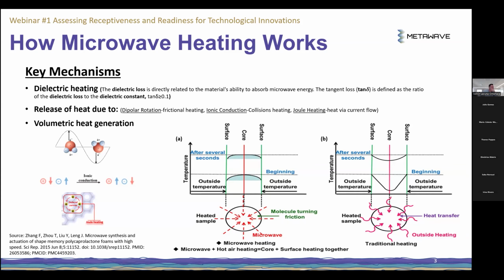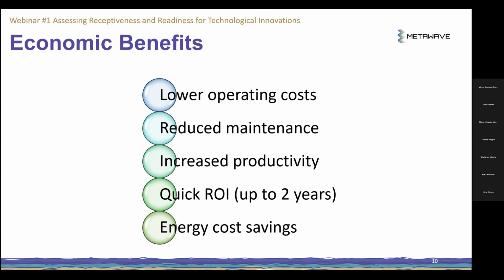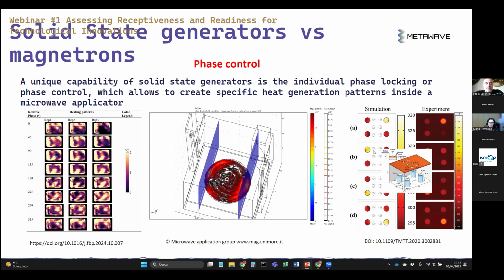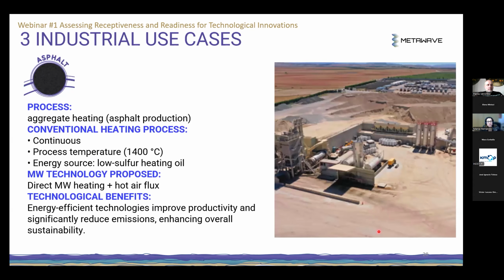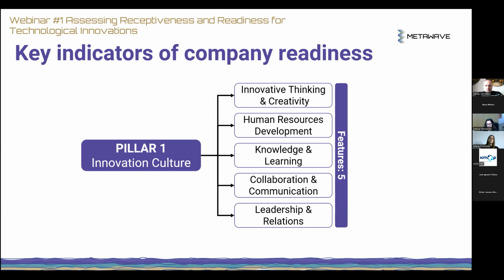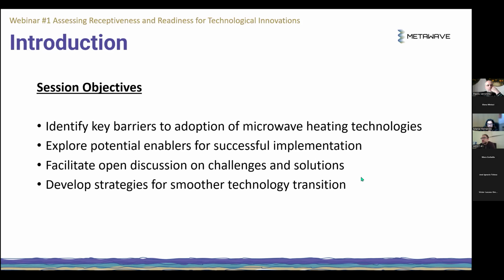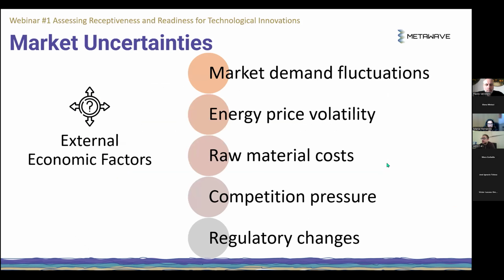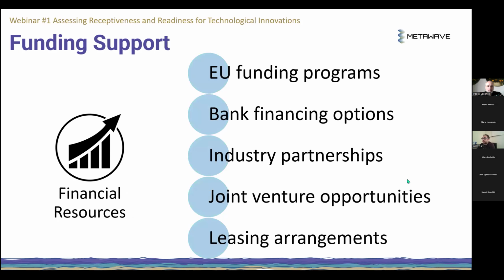METAWAVE Project Training Series– Day 1: Assessing Readiness for Microwave Heating Innovation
This training session (April 8, 2025) introduces the fundamentals of microwave-based heating technologies and explores their potential for energy-intensive industries. The focus is on assessing organizational and technical readiness for adoption, covering key technical features, integration into existing industrial processes, and the main barriers and enablers influencing the transition toward innovative heating solutions.